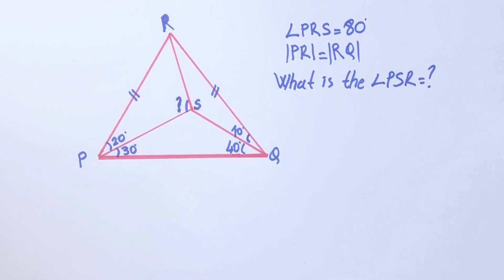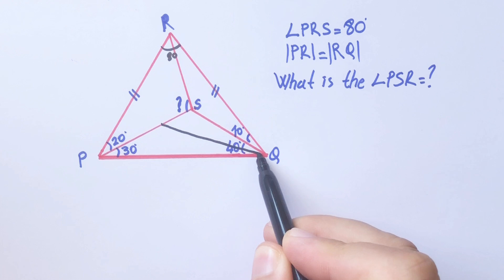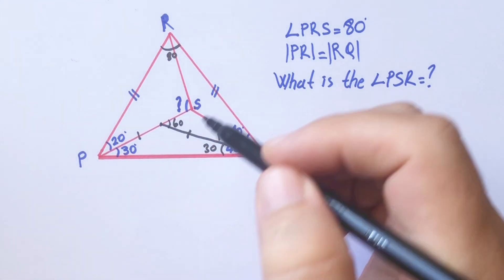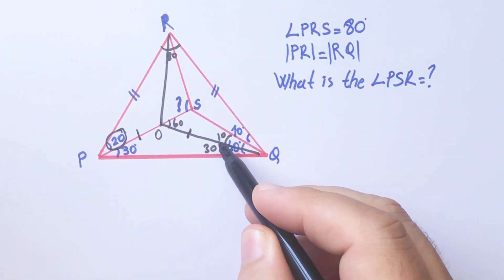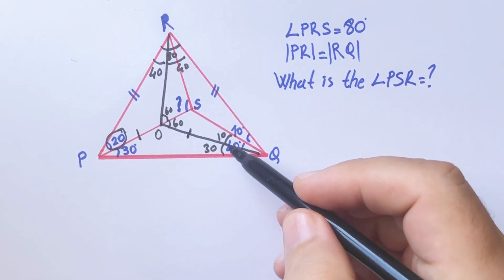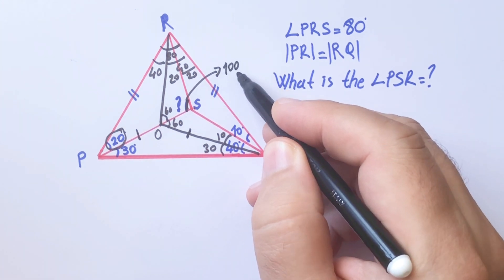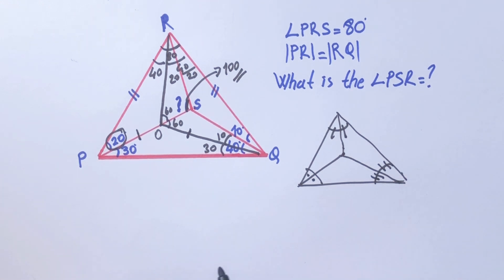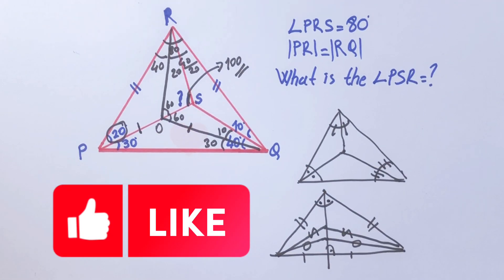Can You Find The Missing Angle? | Improve your Geometry Skill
Correction: PRS angle is not 80, PRQ angle is 80 degrees, the result does not change, sorry for the mistake.
In this video we will calculate the missing angle ? Watch and improve your geometry skill.